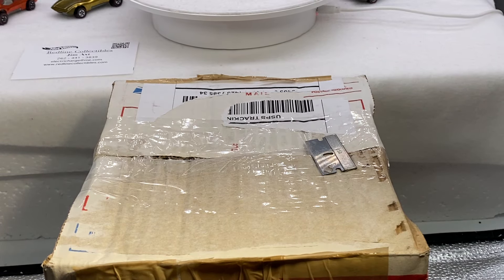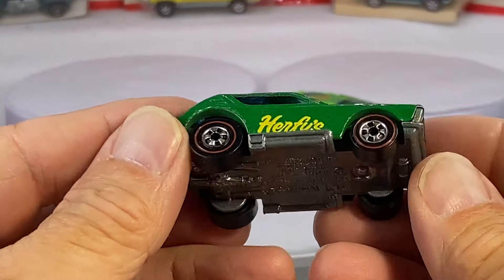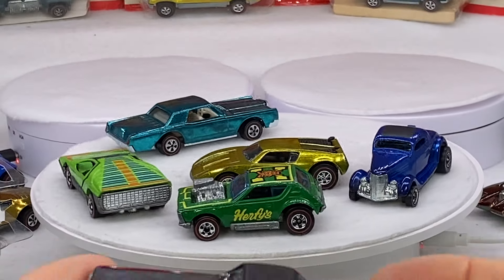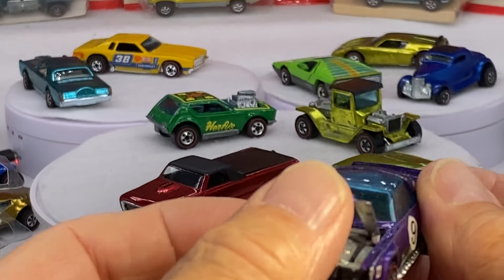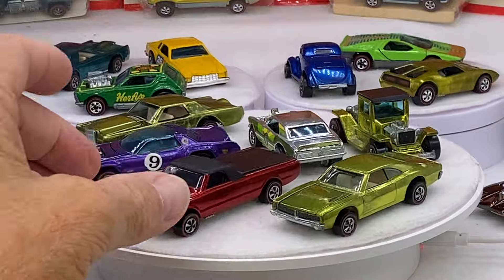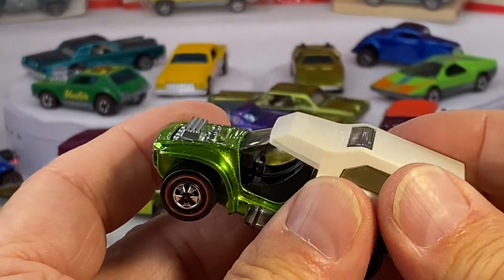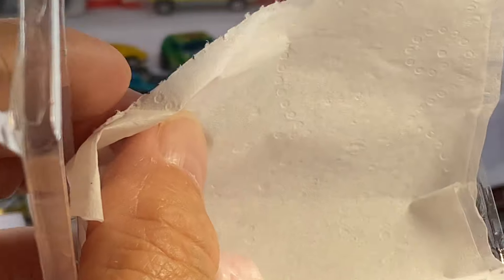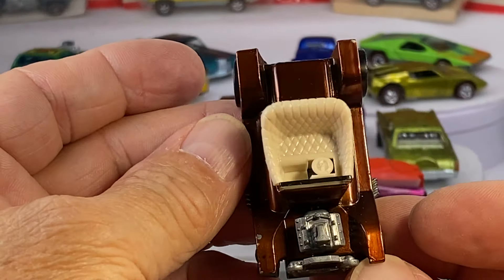Spectacular Redlines! Tough to find colors. Clean & Gorgeous. Top shelf surprises.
Another Redline consignment becomes available to our global customers. How about you? Are you downsizing? Thinning the herd? Hire me and put weekly cash in your pocket. Trusted, experienced, and fun to work with. Satisfaction guaranteed with ample testimonials. Let's Team Up Today!